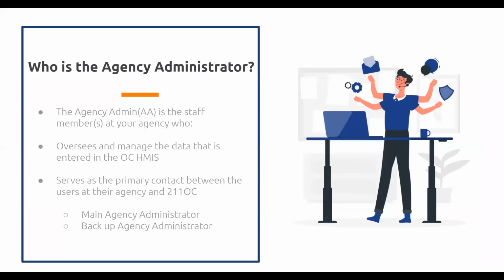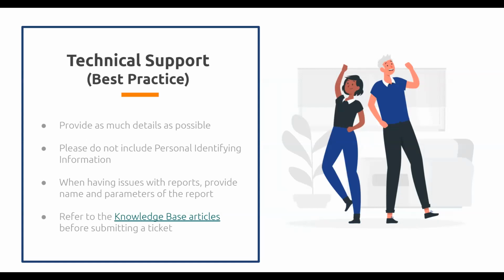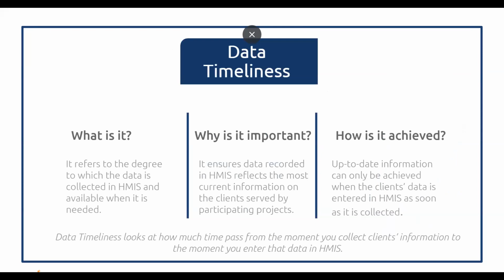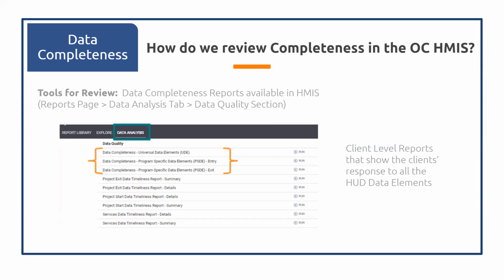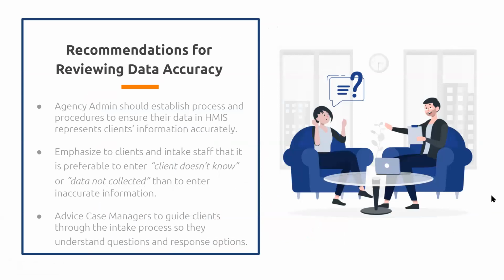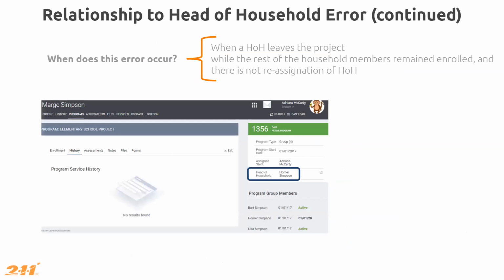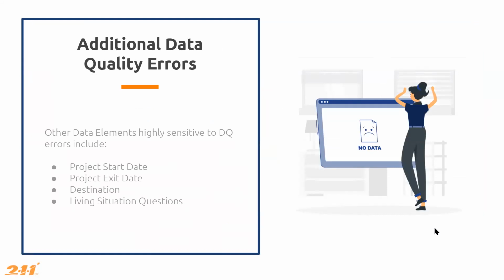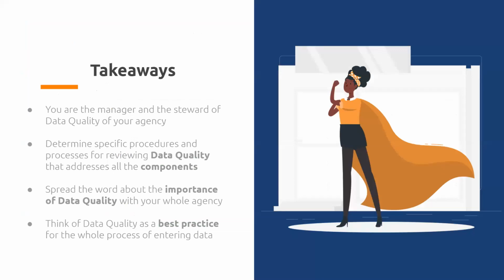September 2021 HMIS Monthly Training: Agency Admin and Data Quality